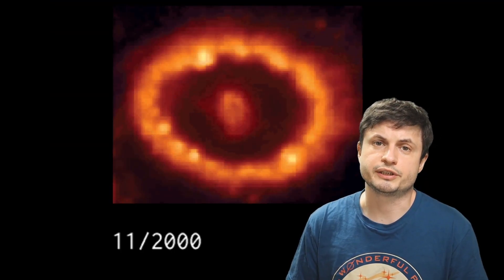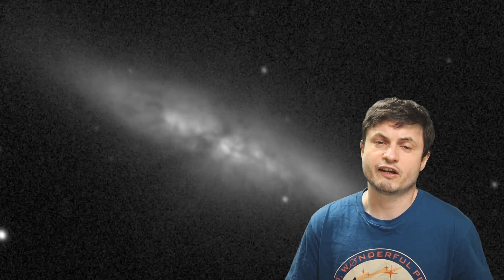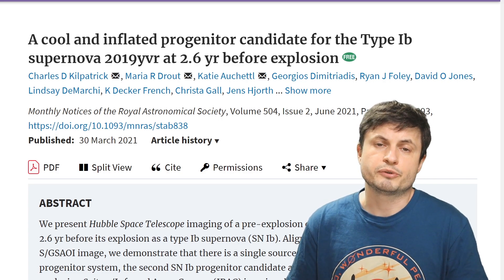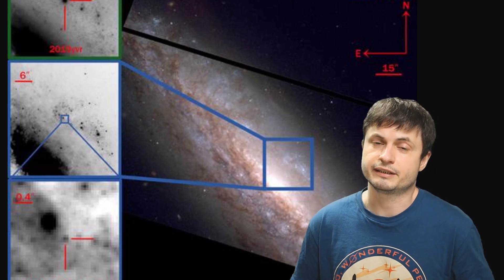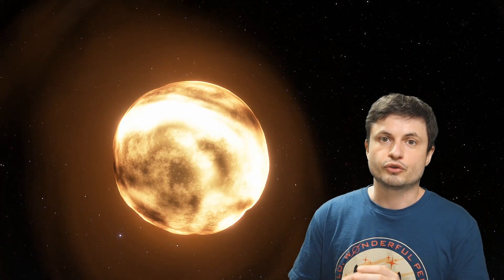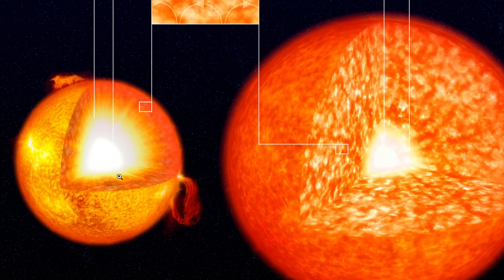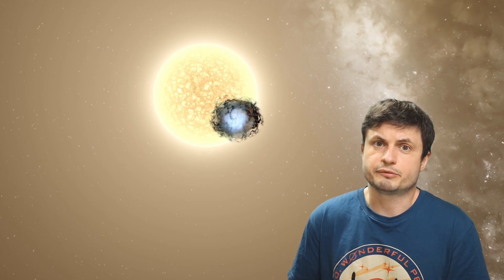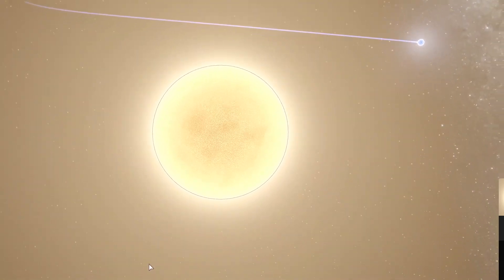This Star Was Seen Before Going Supernova But Something Doesn't Add Up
32ygEA36irM9Dsqx2rXZmHQ9rj7ZoWDYWZ

Tybie Fitzhugh
Viktor Óriás
Les Heifner
theGrga
Steven Cincotta
Mitchell McCowan
Partially Engineered Humanoid
Alexander Falk
Drew Hart
Arie Verhoeff
Aaron Smyth
Mike Davis
Greg Testroet
John Taylor
EXcitedJoyousWorldly !
Christopher Ellard
Gregory Shore
maggie obrien
Matt Showalter
Tamara Franz
R Schaefer
diffuselogic
Grundle Muffins

Images:
NASA Goddard Space Flight Center from Greenbelt, MD, USA
ESO/L. Calçada